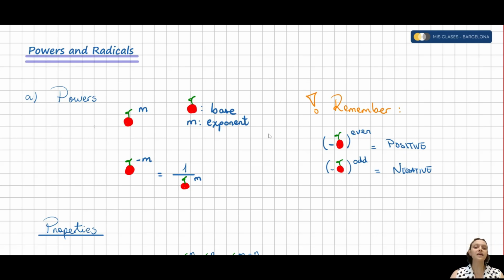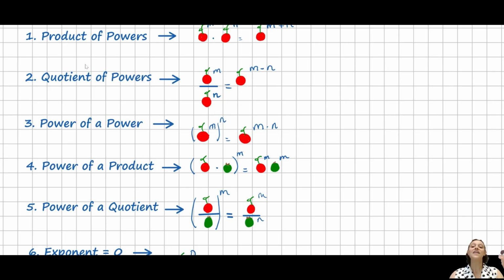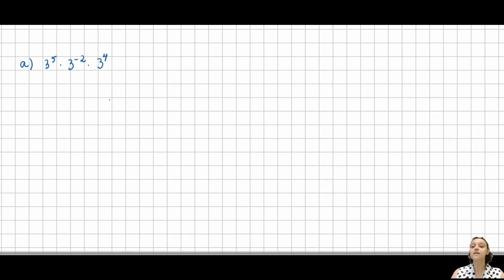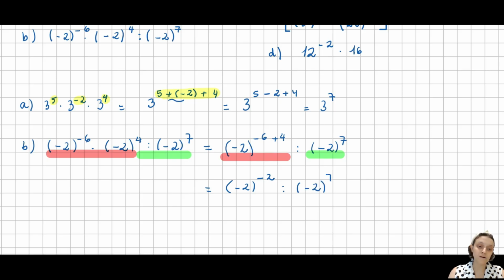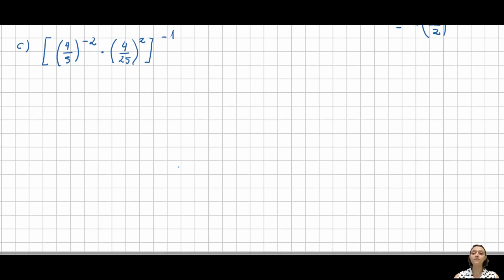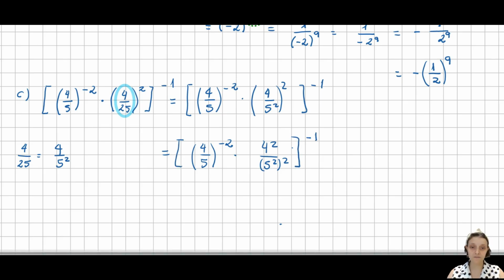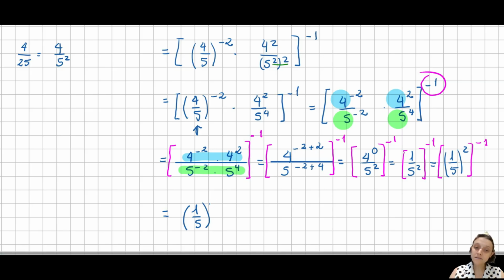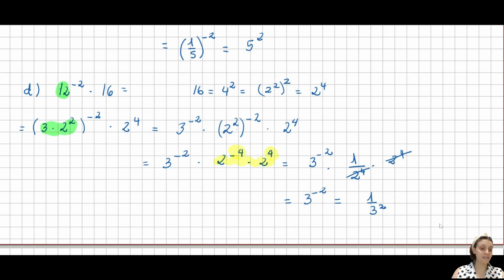Math | Powers | Theory and Exercises | ESO 3 and ESO 4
In this video, you'll learn the fundamental concepts of powers, the laws of exponents, and how to apply them through clear worked examples. Perfect for ESO 3 and ESO 4 students preparing for class, homework or exams.

🖊️New Maths, Chemistry and English lessons every week in English and Spanish.